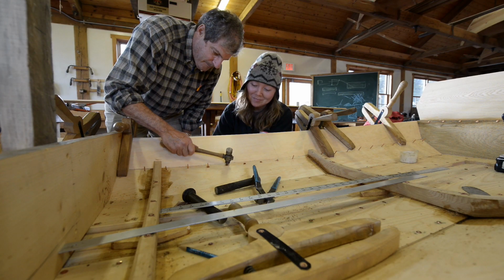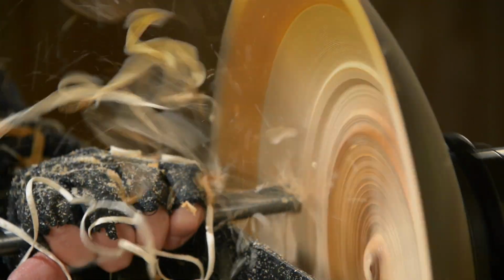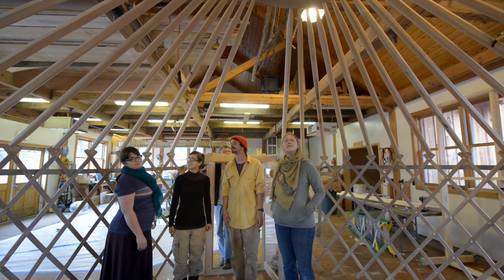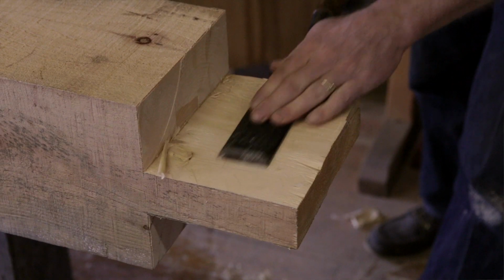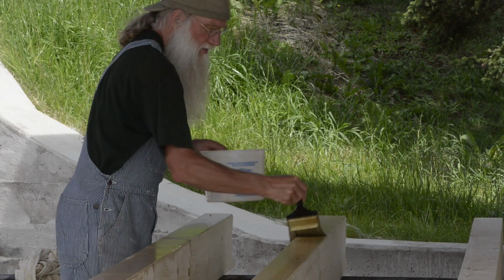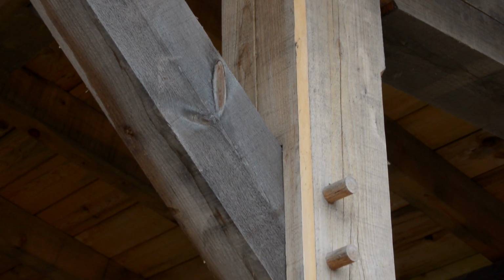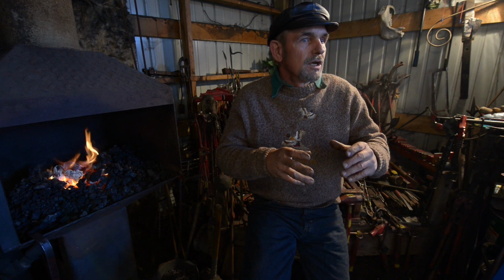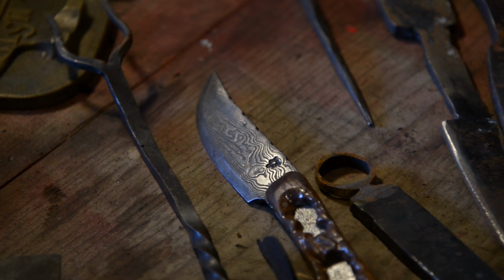North House Folk School documentary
A video by Layne Kennedy & Dennis Bisogno